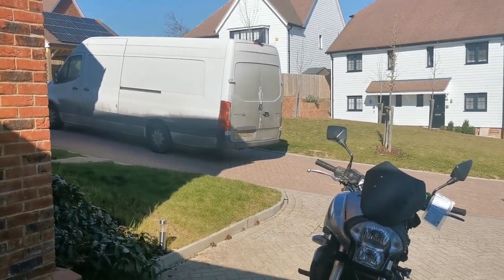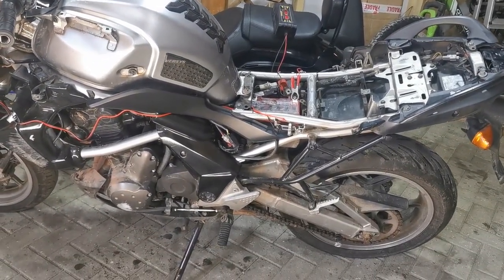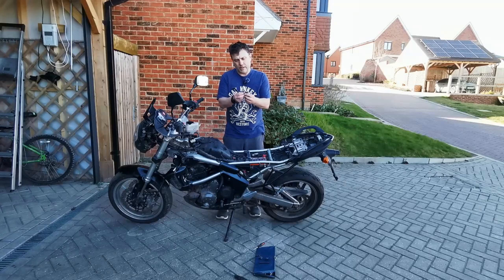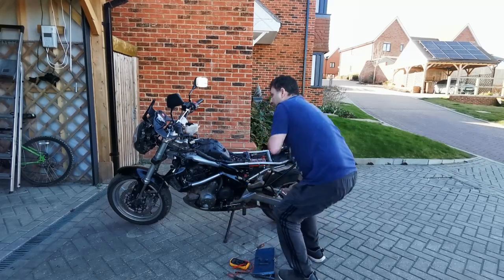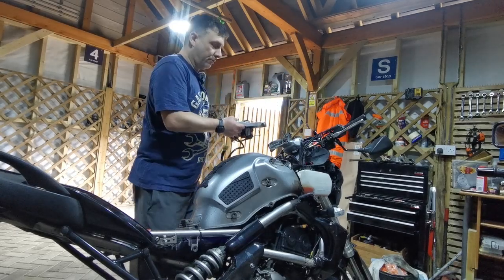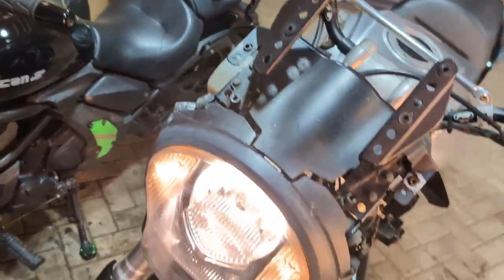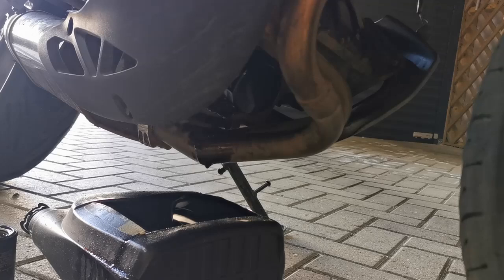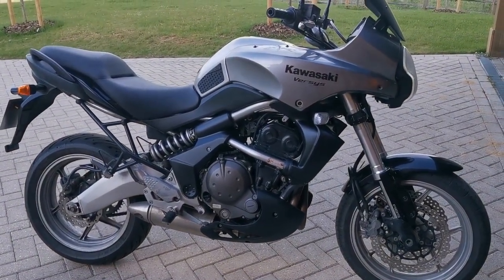Risk V Reward, Will this Kawasaki KLE Versys stop me changing bikes every month?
Had trouble recently finding a daily that suited me and what I needed it for. Had seval bikes in the last year and they only lasted a month of so. Had a KLE a couple of years ago and loved the lightness and power that came with a non superbike. My commute is short and this could be the one I keep (for a while)